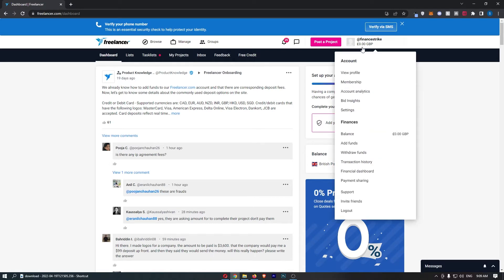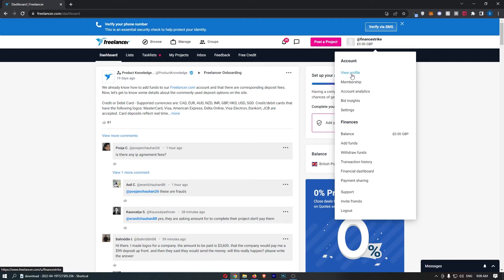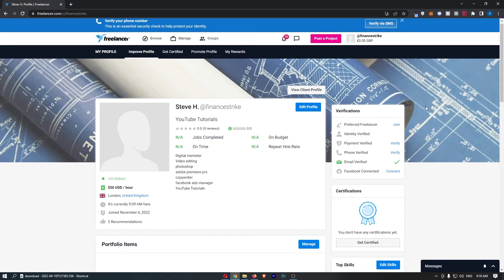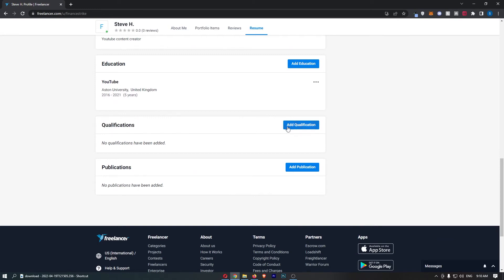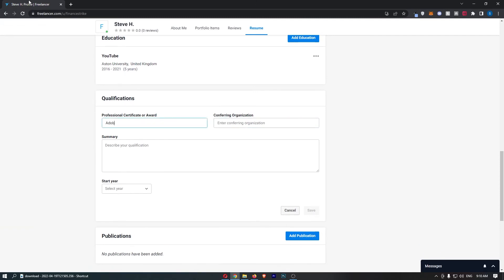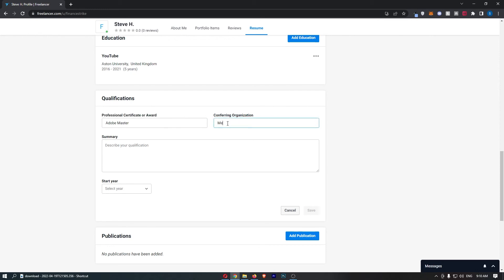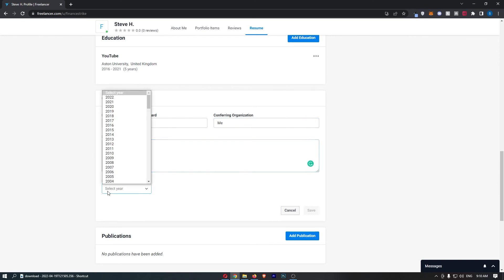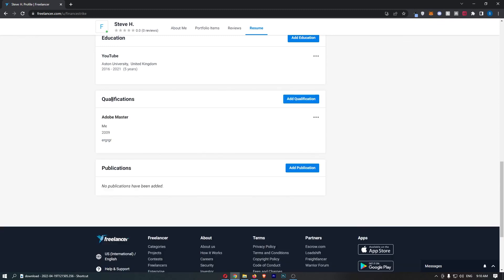How To Add Qualifications on Freelancer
In this tutorial I will show you How To Add Qualifications on Freelancer